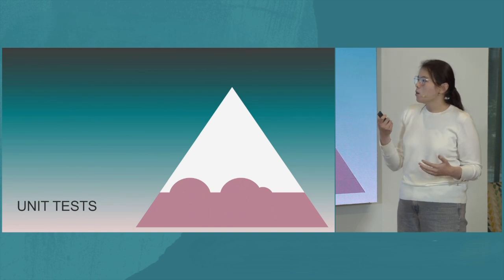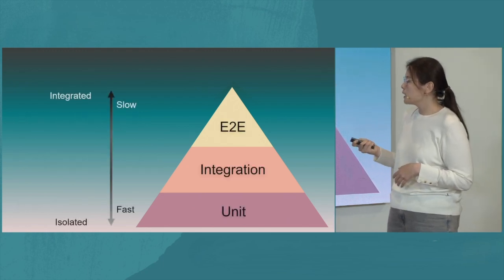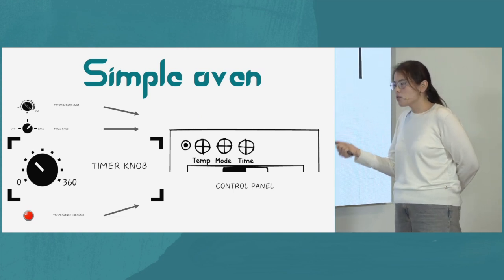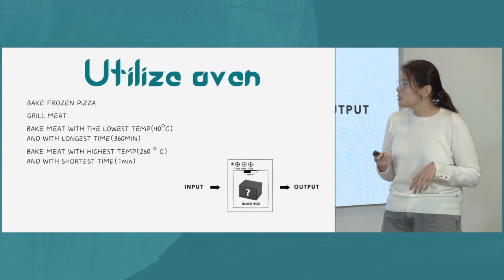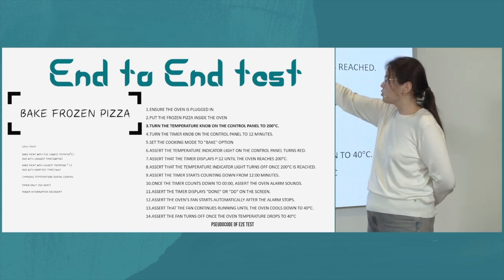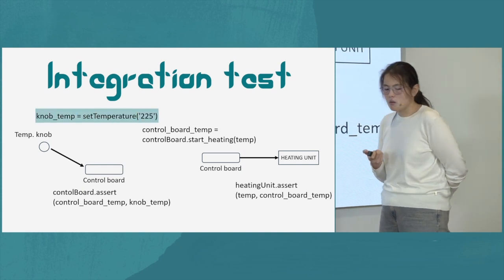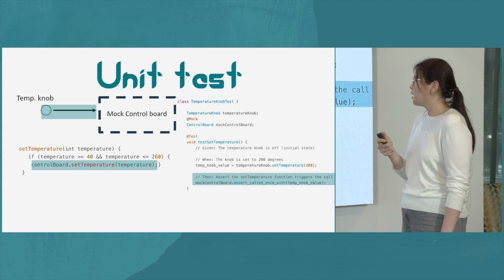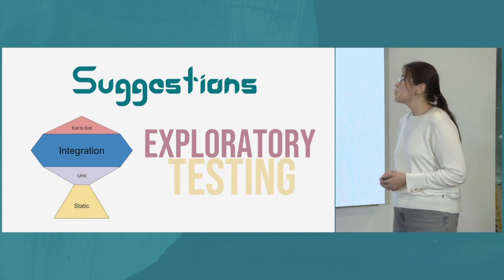Effective Tests: Unit, Integration & E2E Explained Through Real Life Example (e.g. oven)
Presented at Vinted Engineering Conference 2024